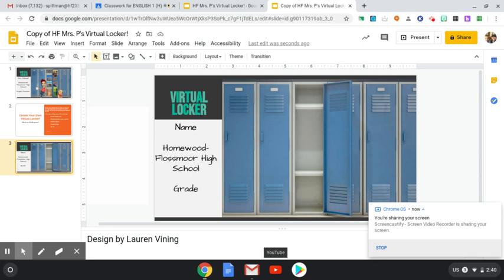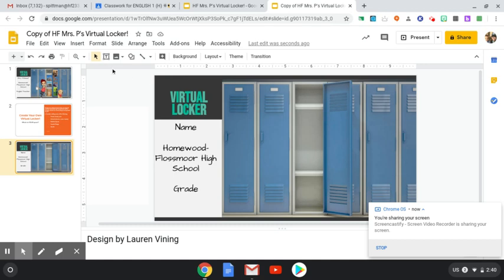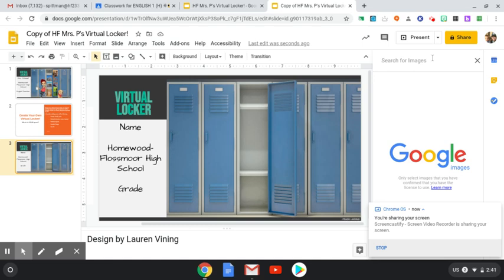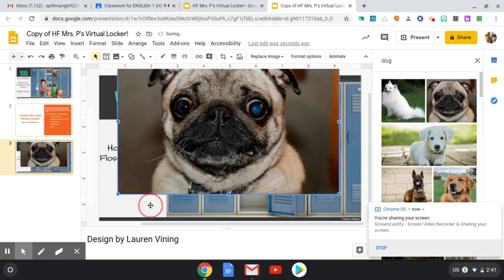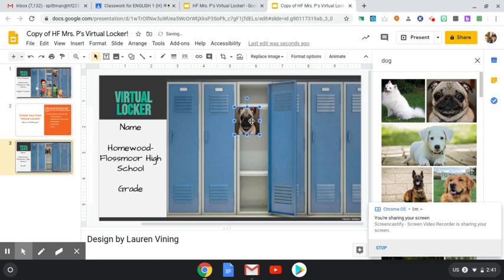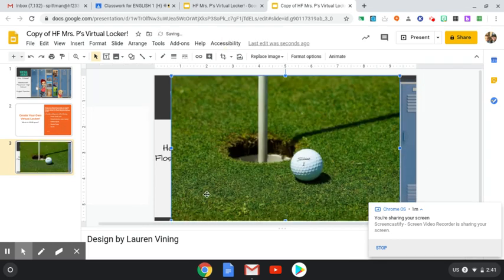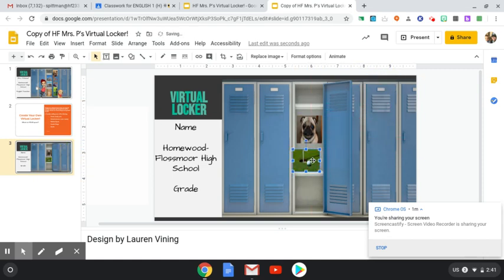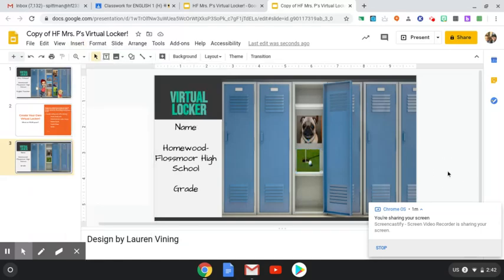Quick Review - How to Add Pics to Your Lockers!